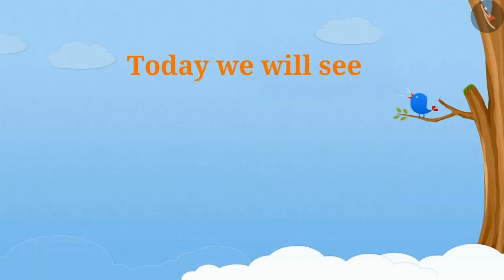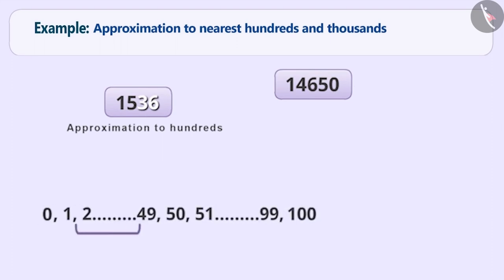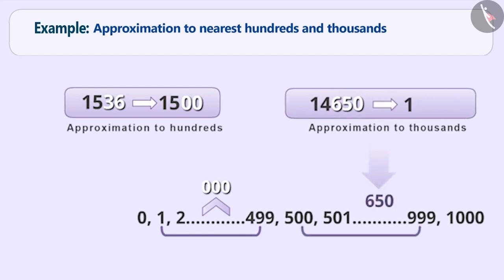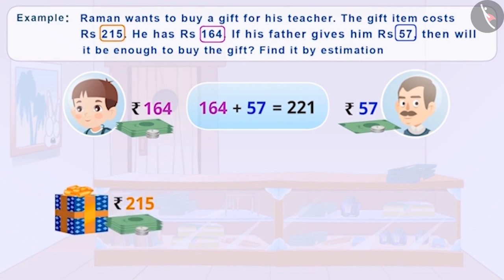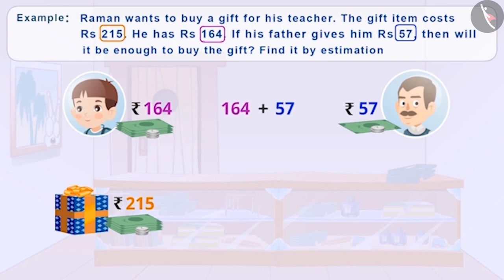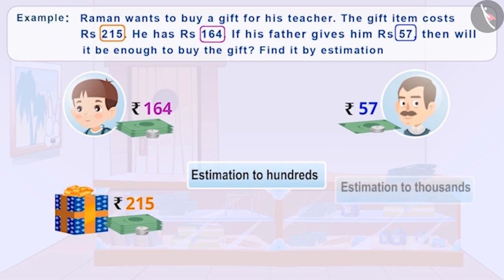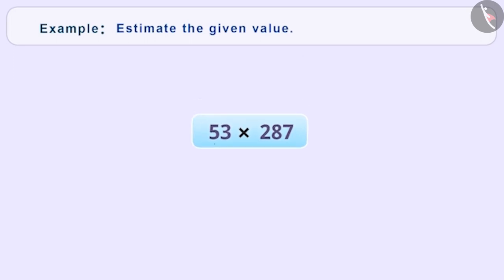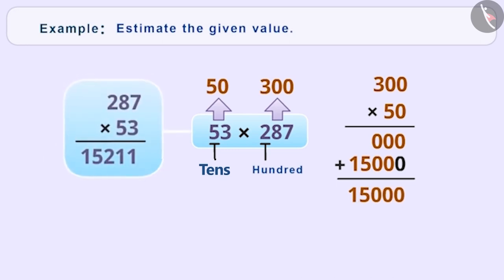Estimation and Approximation | Part 2/3 | English | Class 6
Estimation and Approximation | Part 2/3 | English | Class 6 |  | NCERT |

Estimation | Large Numbers | Grade 6 | NCERT | Knowing Our Numbers

Welcome to part 2 of Estimation. In this video, we will discuss various examples of Estimation.